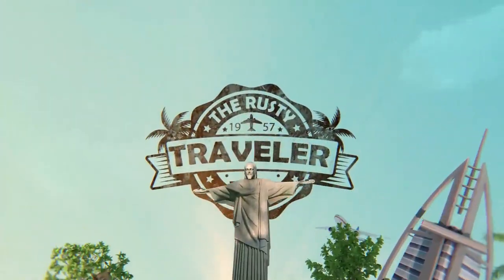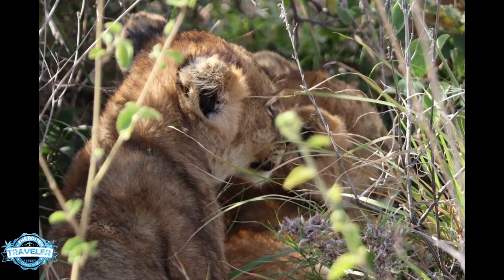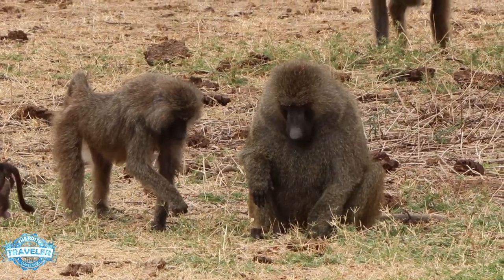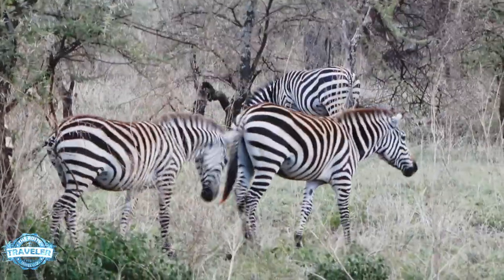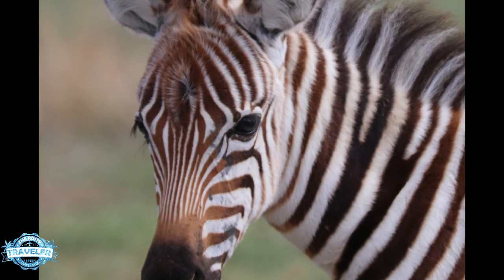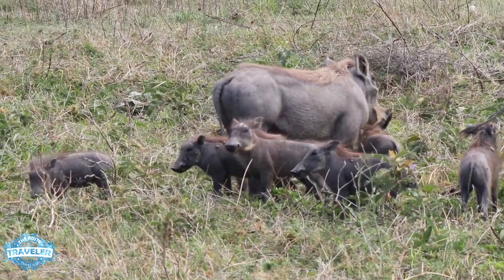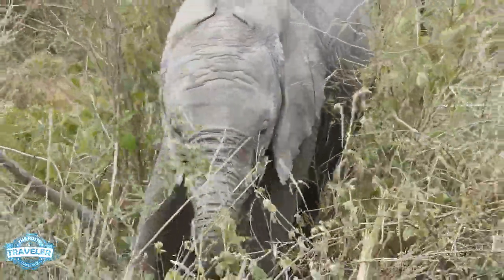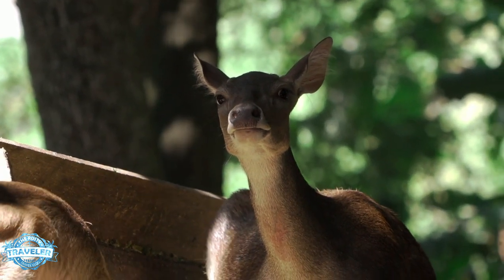Baby Animals of Africa, Calving Season In Tanzania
This video is for the kids in all of us.
 We travelled to Africa earlier early this year during calving season.
 This is when all the babies are born!
OMG it was so cute.
 baby elephants, zebra, giraffes  and so much more!
So call in the kids, lets go to Africa and see the cute baby animals.
Merry Christmas from Dave and everyone at the Rusty Traveller, ho ho ho,
00:00 Introduction
00:26 Calving season in Tanzania
00:51 Lions
01:20 the truth about baby elephants
02:02 Baboons
02:54 Zebras how camoflauge works
04:02 Tallest animal in Africa
04:50 Warthogs with babies
05:57 More Baby elephants